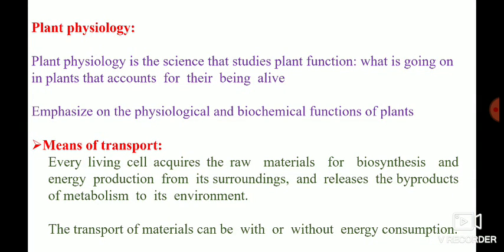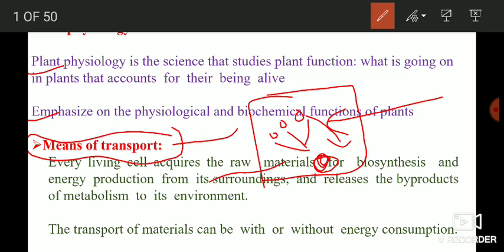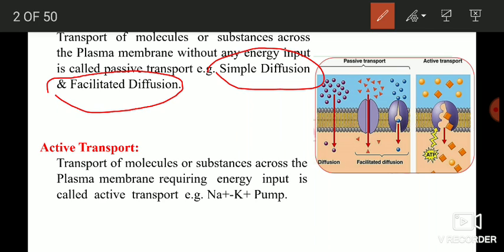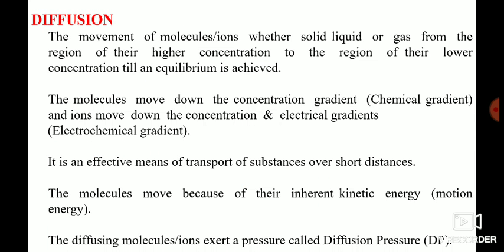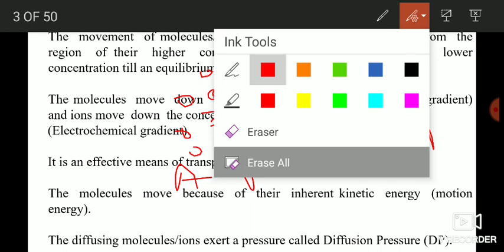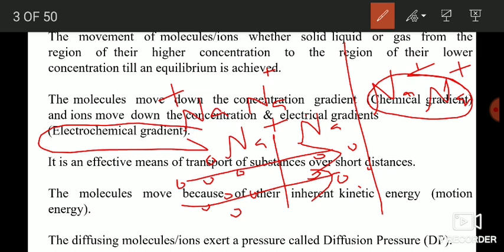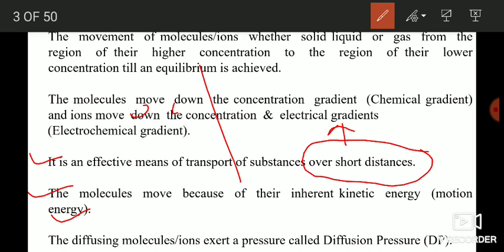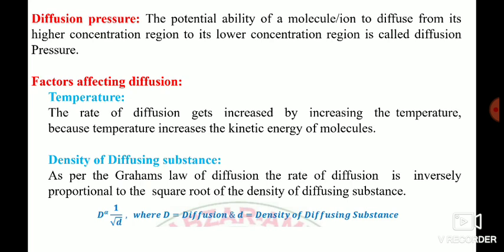Means of transport (concept of diffusion)... Class 11th